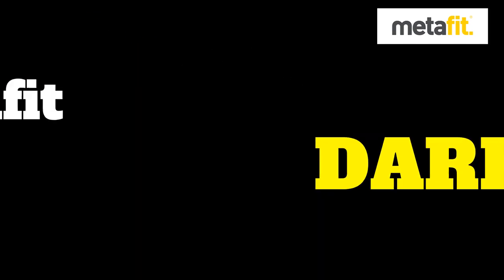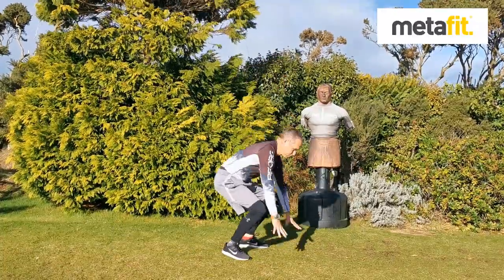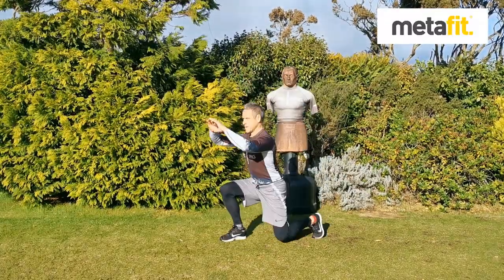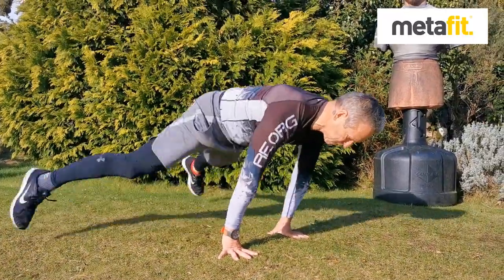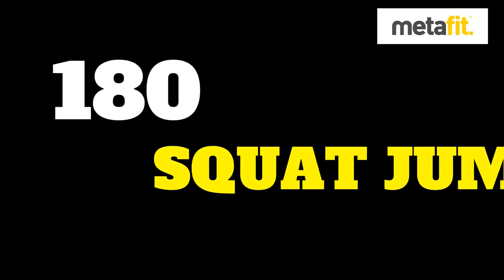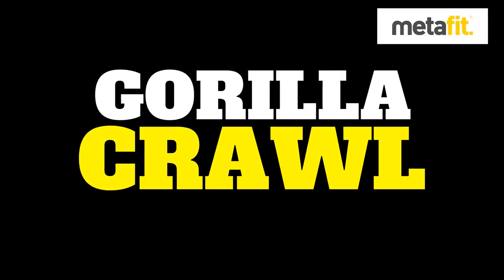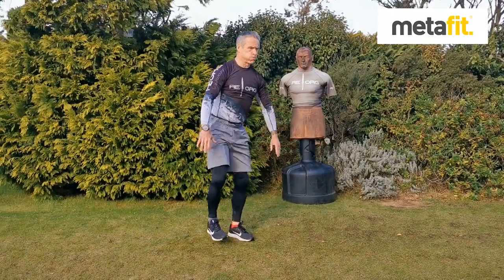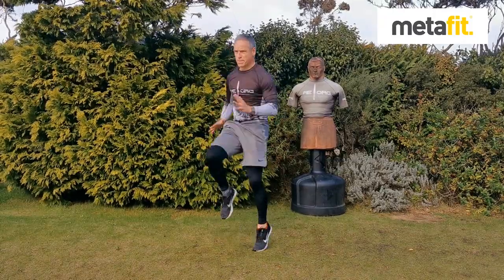metafit - dark arts full with narration